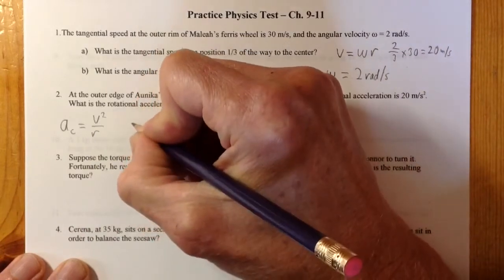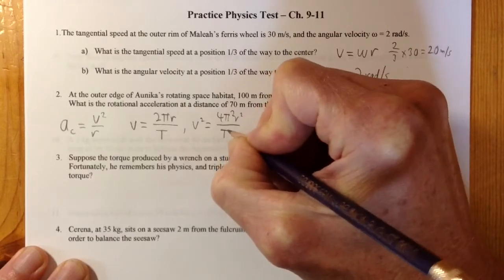Physics Ch. 9-11 Practice Test p. 1